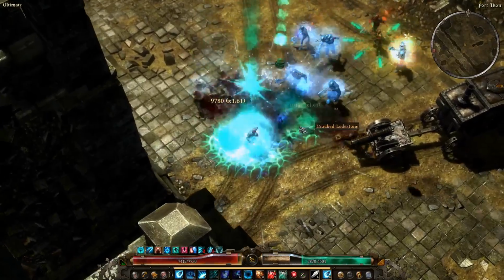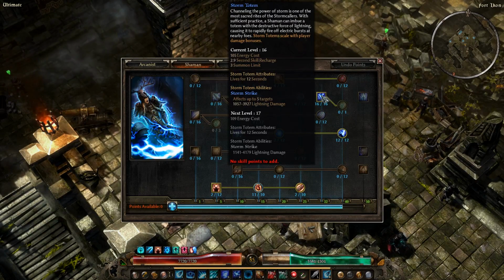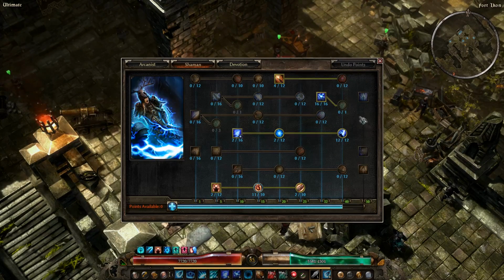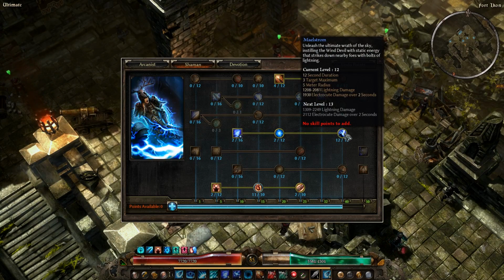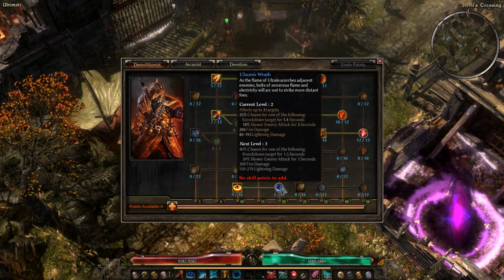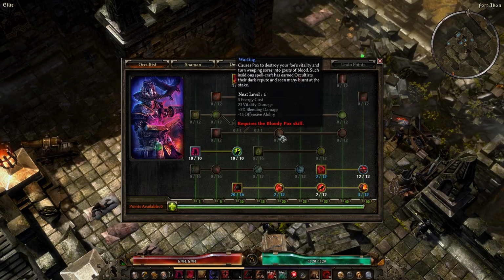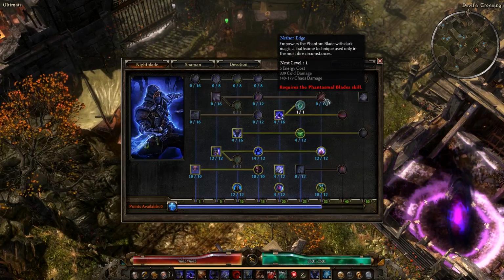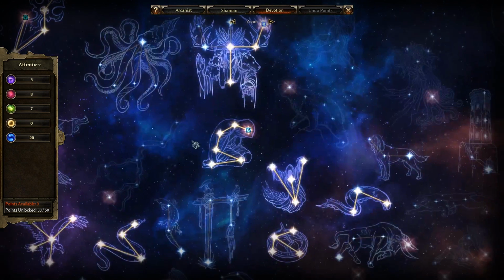Grim Dawn - Skill Overview - Storm Totem